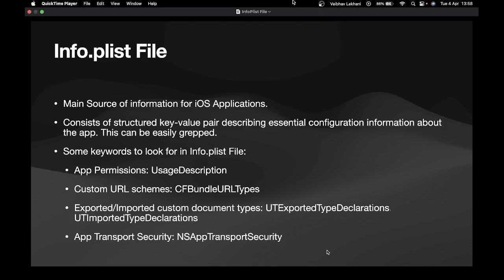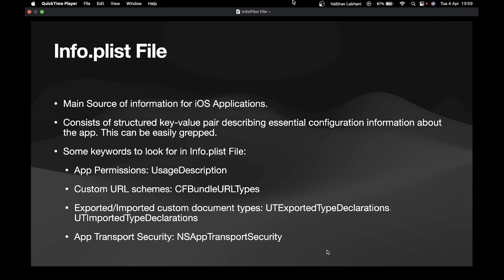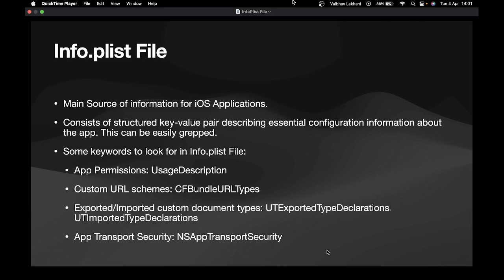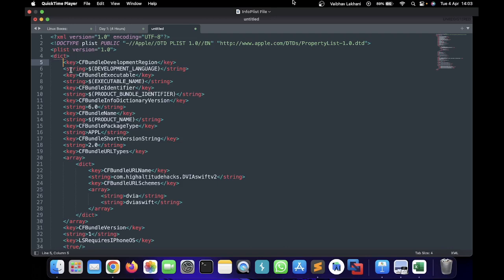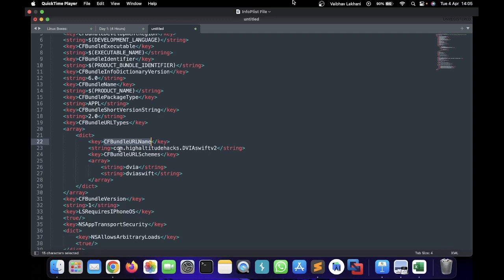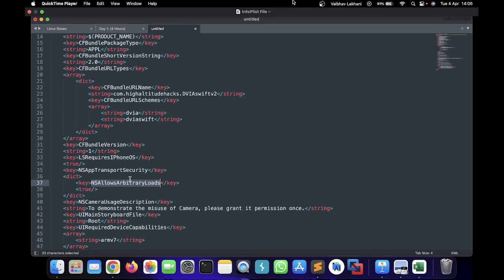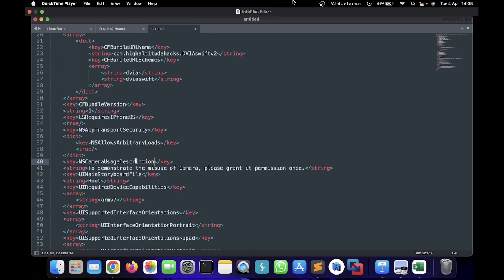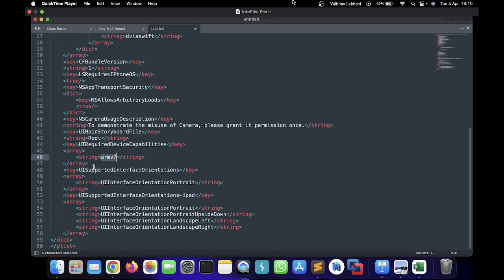iOS Pentesting - Info.plist file